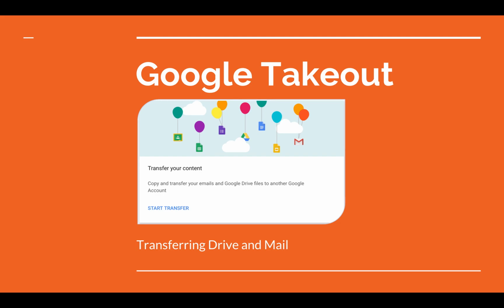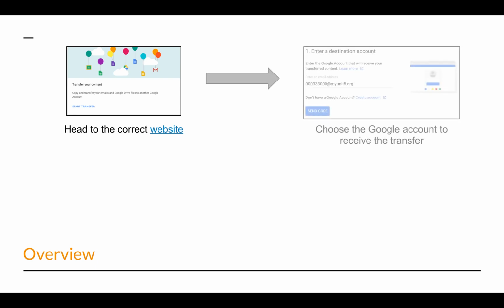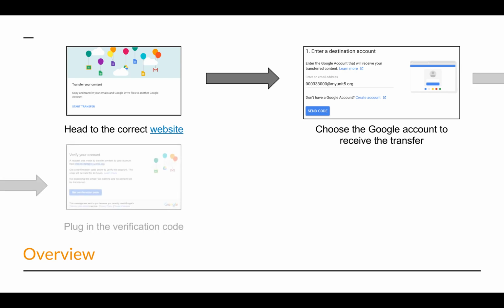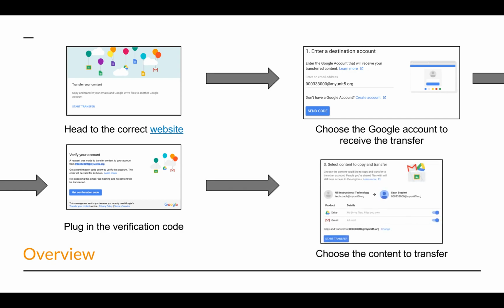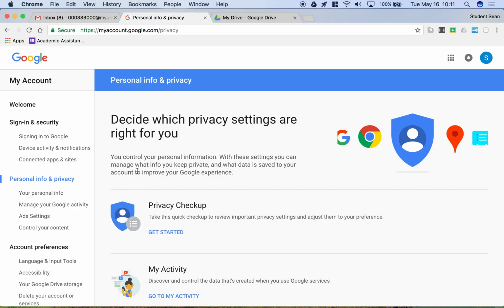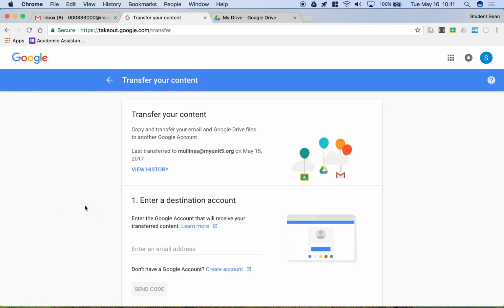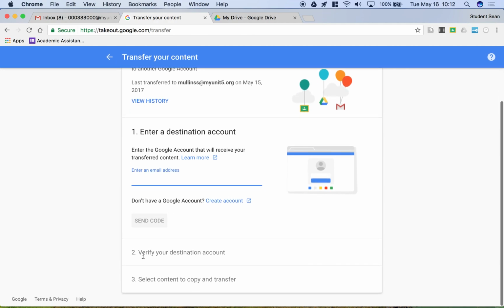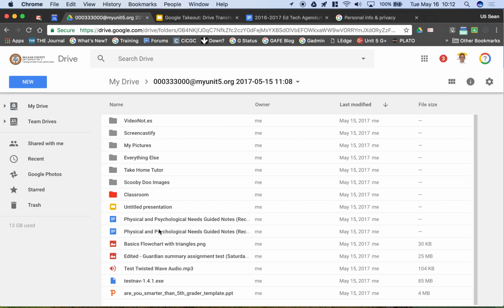Google Takeout; Transfer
Do you want to transfer your Drive/Gmail content into another Google account?  Well this process is for you!  It is different than downloading your Google content, and has its own quirks, so watch and learn how to utilize it correctly.